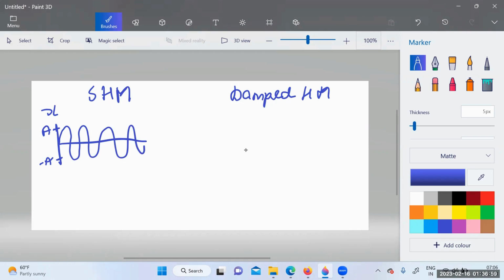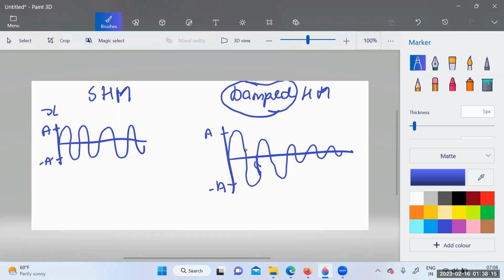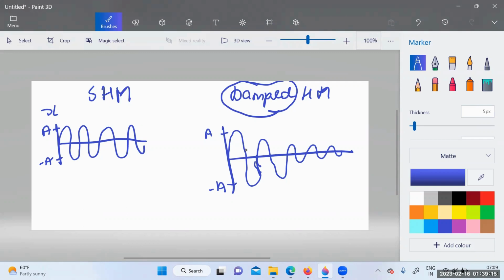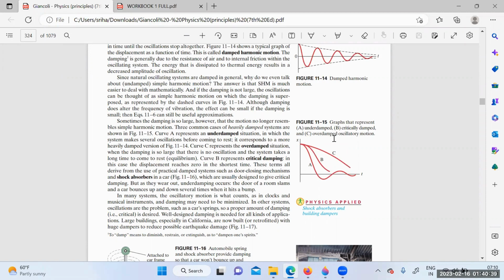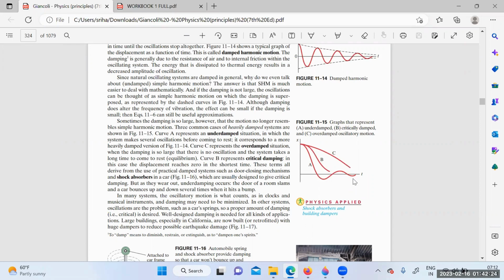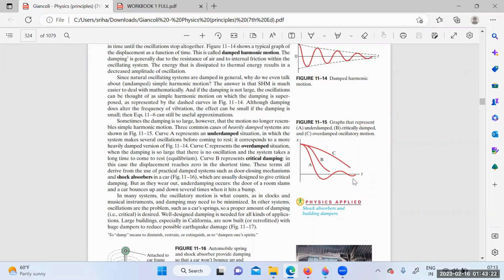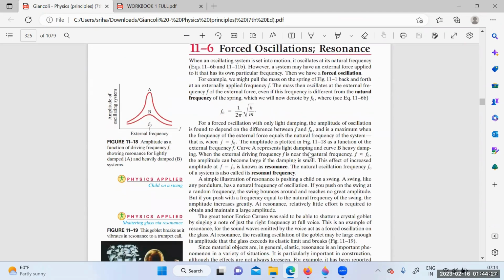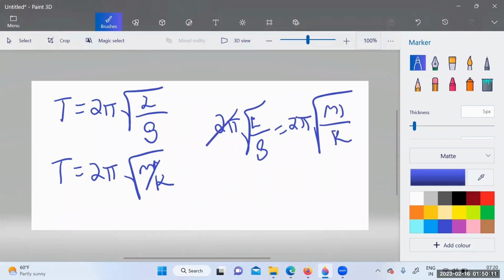Harmonic motions | LearnTeachWorld | Physics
One-on-one Private Physics class from the best tutor on learnteachworld.com
In the above session, the tutor is teaching "Simple harmonic motion and Damped harmonic motion" to a student by solving examples.

sign up on learnteachworld.com to attend live classes for
Math, Science, Coding, and English.
Happy Learning!